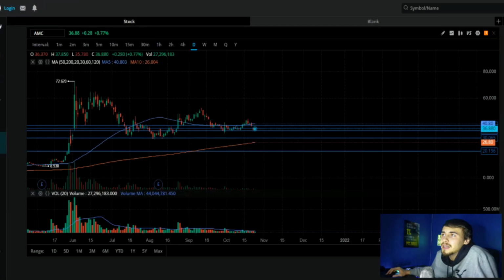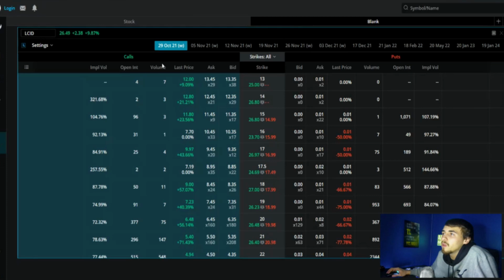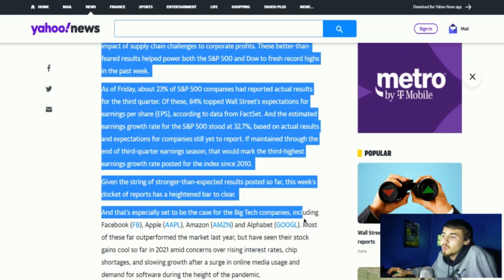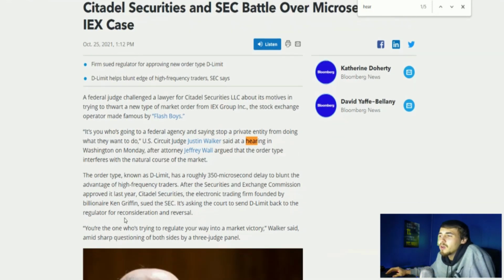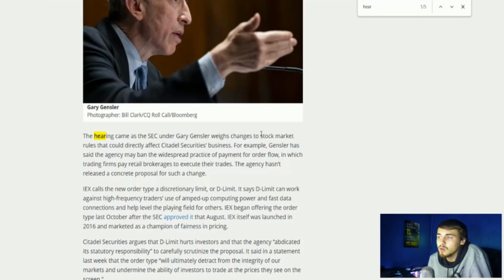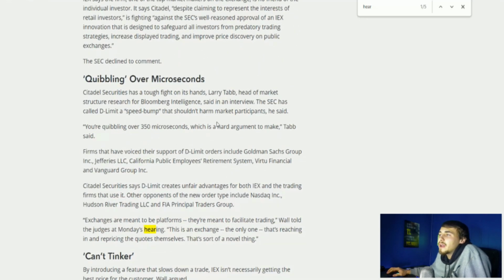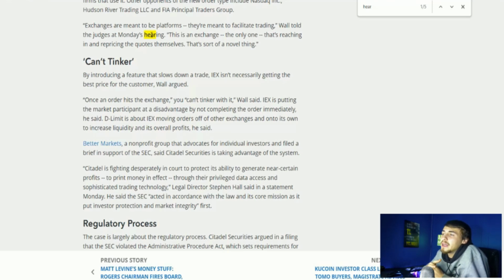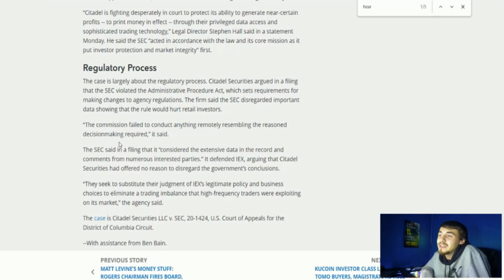CITADEL VS SEC LAWSUIT.. TODAY WAS A WIN FOR RETAIL! 🔥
We are going to be going over the SEC and Citadel Lawsuit and what came out of that today. It looks like Citadel is going to lose this one but only time will tell. Also we are going to be going over all the other data you guys need to know!